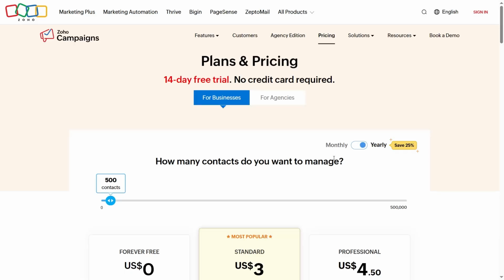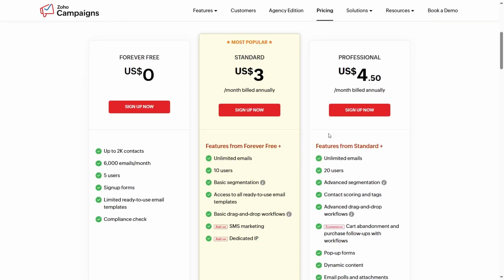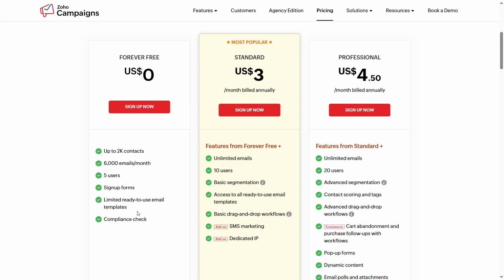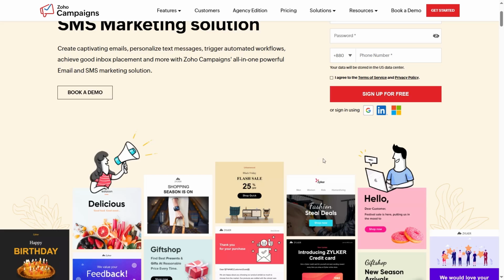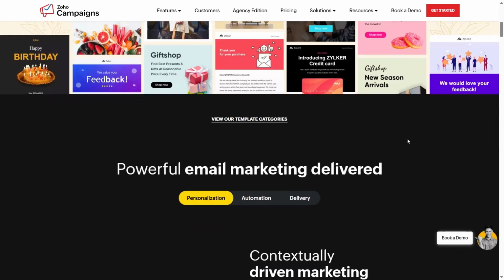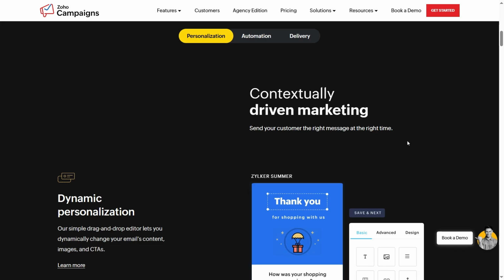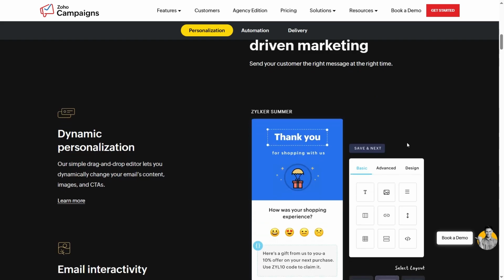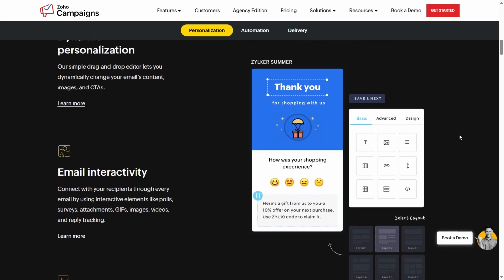Zoho Campaigns Review 2025 (Watch Before Using)